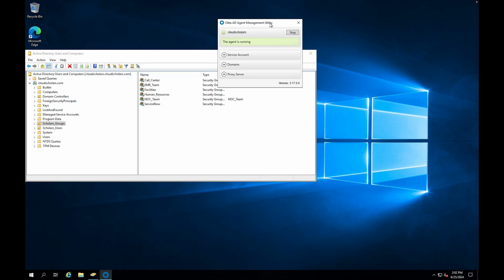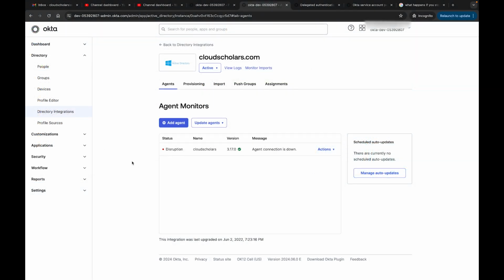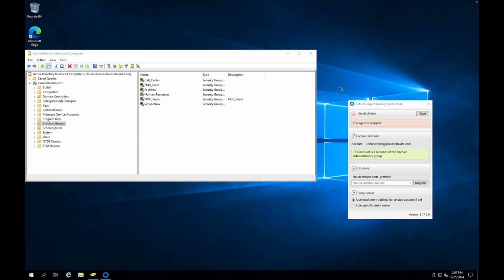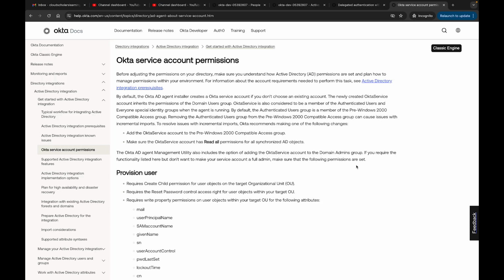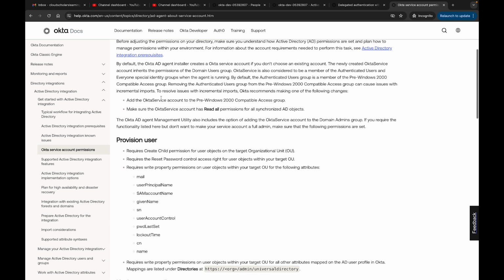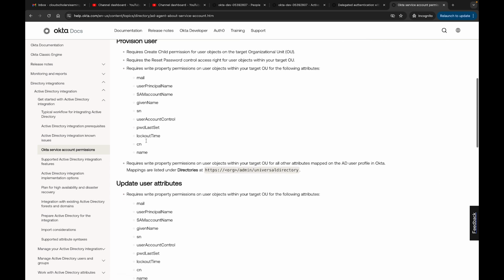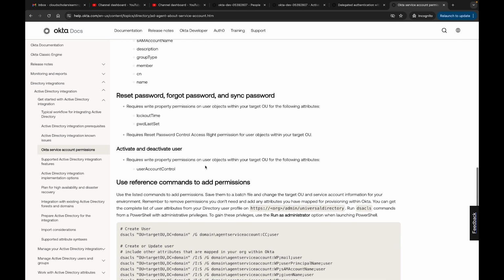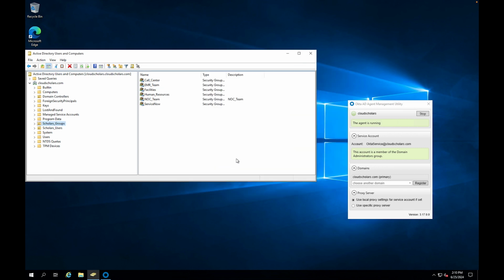Okta Master Course - Okta Agent Management Utility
In this video, I'll walk you through the Okta Agent Management Utility and talk about the permissions the Okta service account needs to work efficiently.